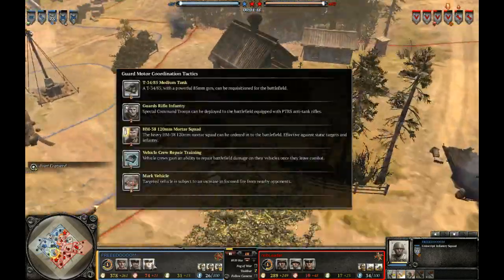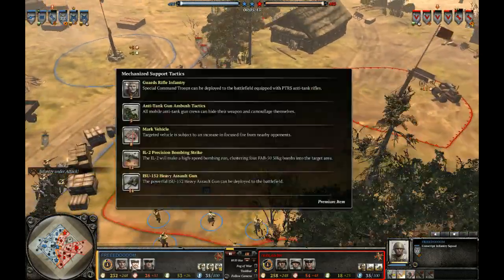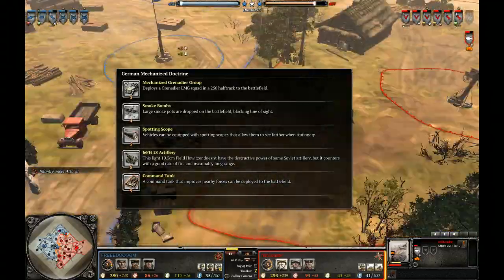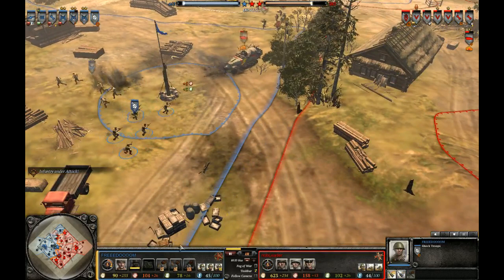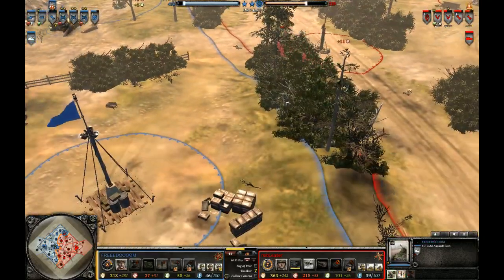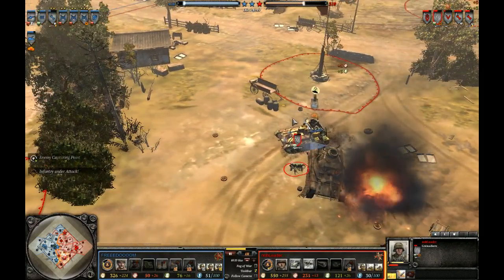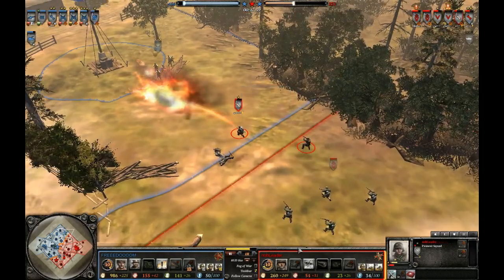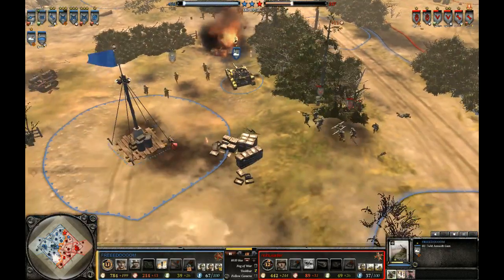CoH2 Cast #15:Acceptable floating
As much as I'd like to bash this floating its ok and I do it too